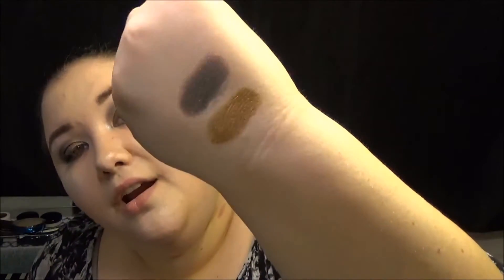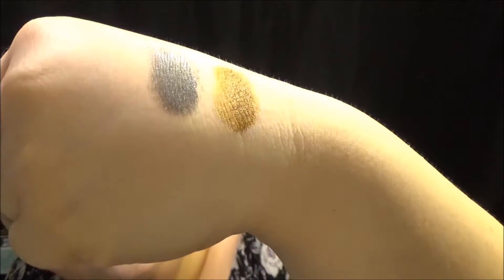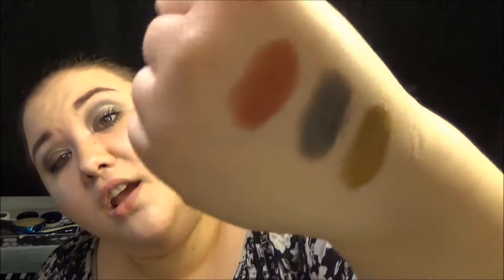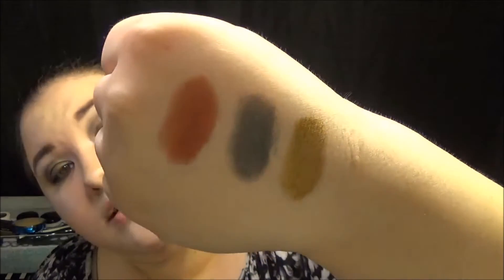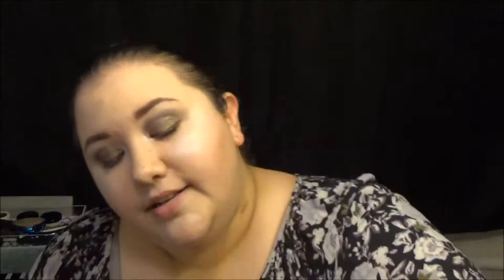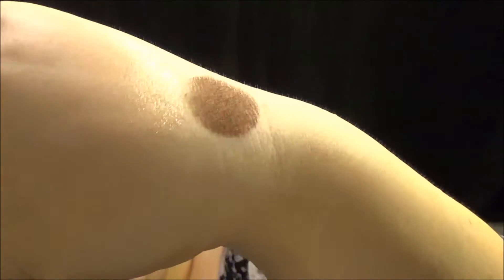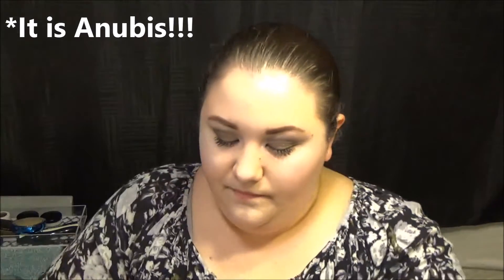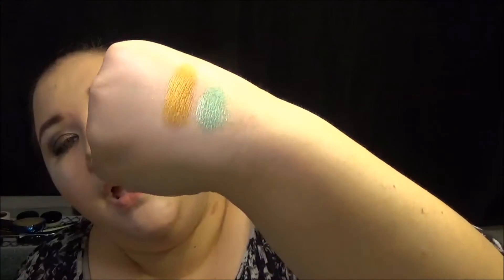Top 10 Favorite Eyeshadows Collab With It's Your Girl Rebekah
This list changes constantly, but it is usually filled with Etsy and Indie brands.

1. Hungries from Printcess Makeup:

2. Death Watch Beetle from Wonderland Beauty Cosmetics:
3. It's Me from Wonderland Beauty Cosmetics:
4. Milk Chocolate from Wonderland Beauty Cosmetics:
(I will link them, when she finishes restocking her Shop.)

5. Dandelion from TouchOfGlamBeauty:

6. Pharaoh from TouchOfGlamBeauty:

7. Firecracker from TouchOfGlamBeauty:

9. Anubis from Devinah Cosmetics:

10. Plunder from Mermaid Cosmetics: